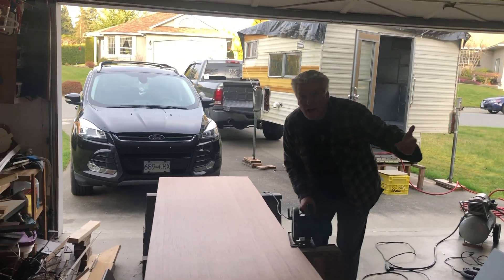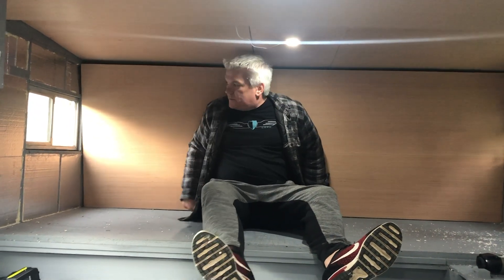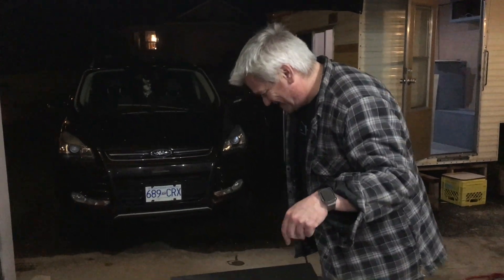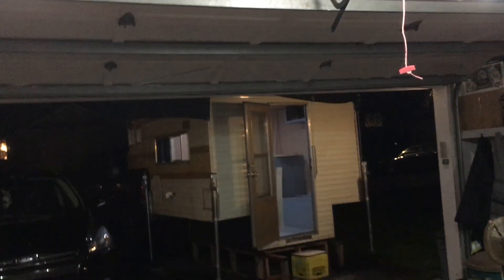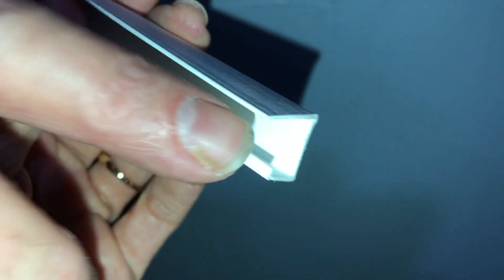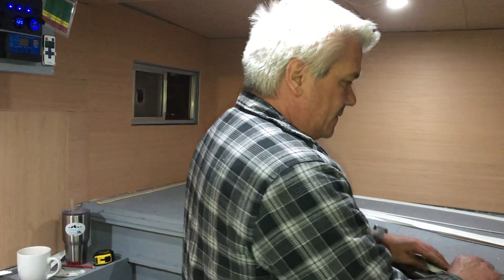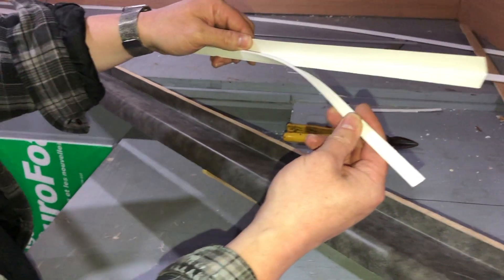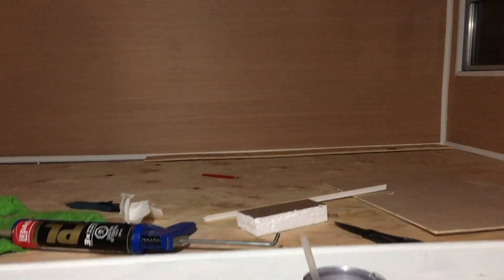Truck Camper DIY Part 8, Easy and Cheap Paneling & Molding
Yahoo, It time for paneling and molding in the RV.